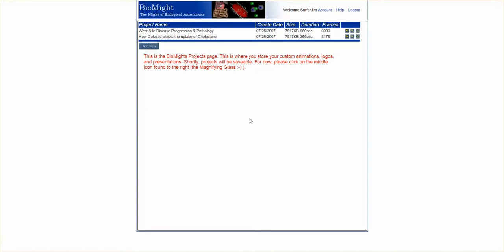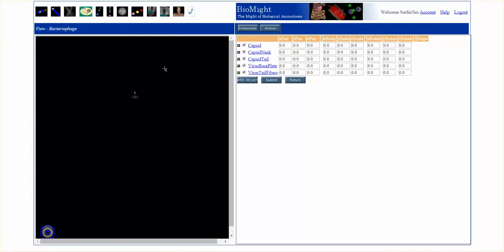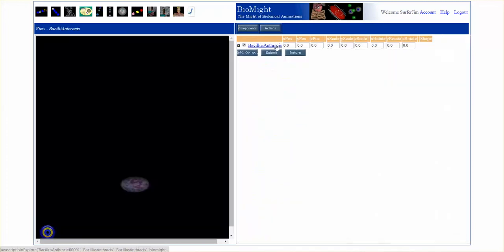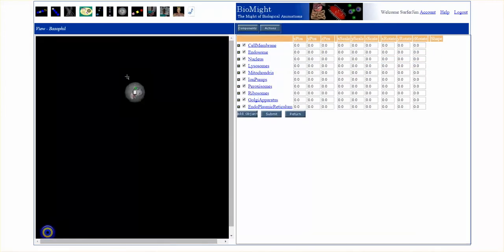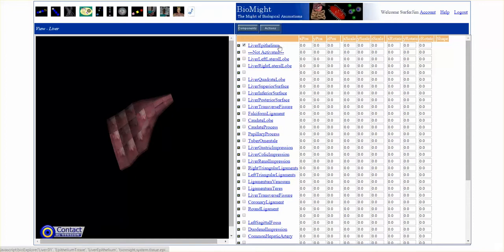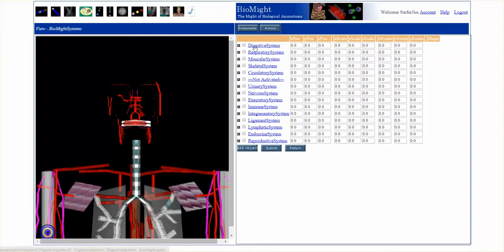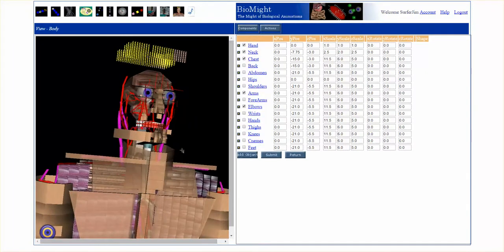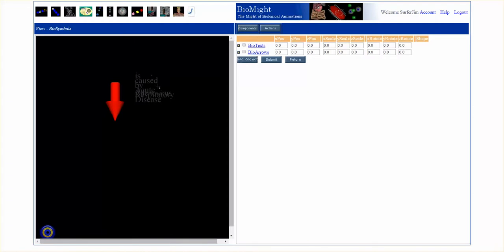BioMight Library Intro & Navigation - Part II